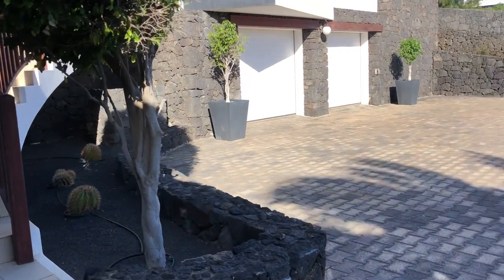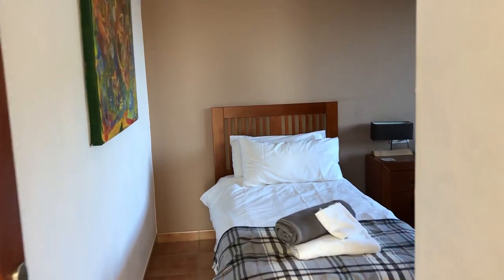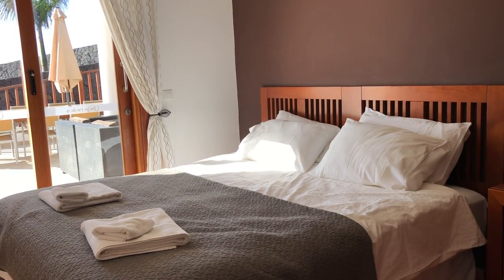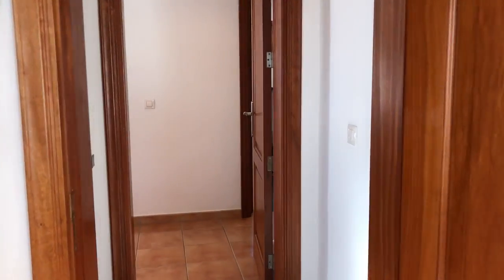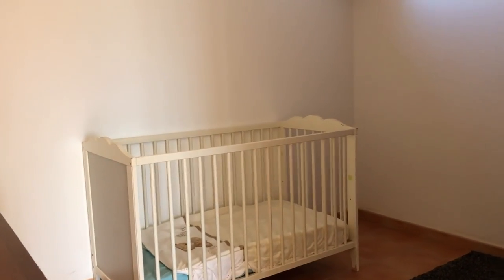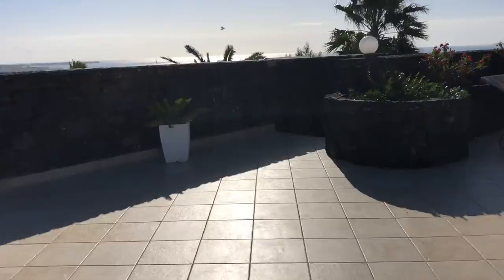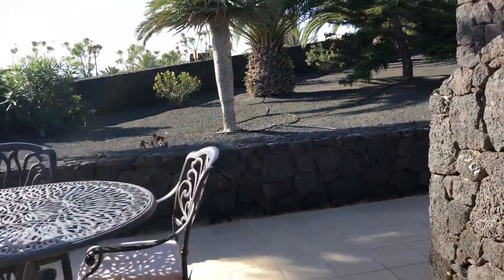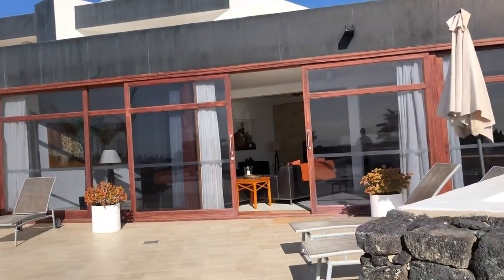Villa 358 : Stunning 5 or 7 bedroom villa in Playa Blanca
This luxurious modern villa is decorated with entertainment in mind, this Villa is fitted with all the bells and whistles. Whether you are looking for a fantastic family holiday, corporate getaway or somewhere to host your special event (ie: wedding), this stunning villa is the perfect location.

Situated on the side of Montana Roja the villa boasts magnificent views of Fuerteventura, Playa Blanca and the picturesque mountain range in the distance. Set back along a dead end street there is minimal traffic, so maintaining privacy while being a mere 2 minute driving into the heart of Playa Blanca.

Boasting 7 bedrooms, extensive gardens and a huge pool(11m x 4.5m), this Villa is certainly one of a kind with Panoramic mountain & Ocean Views.